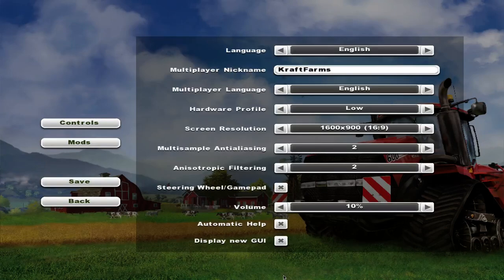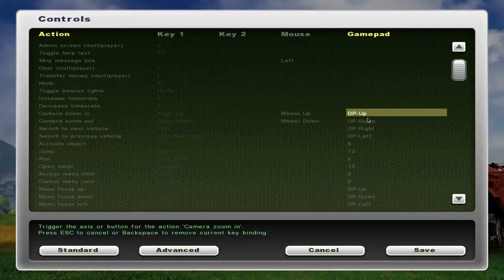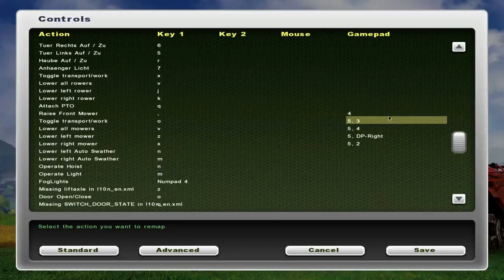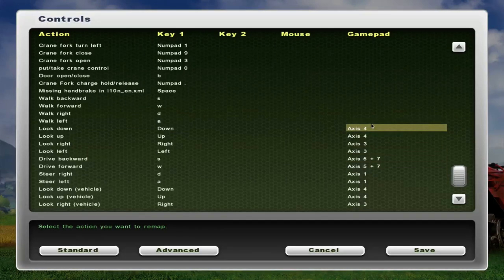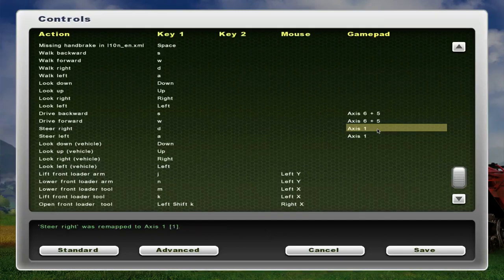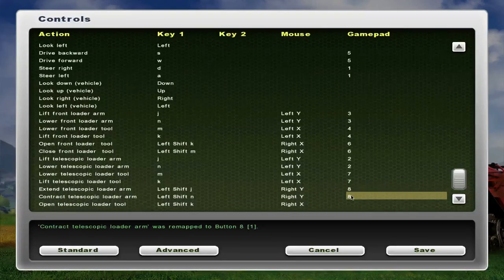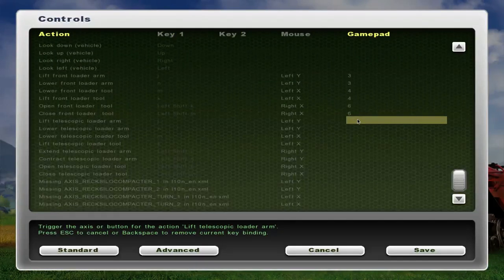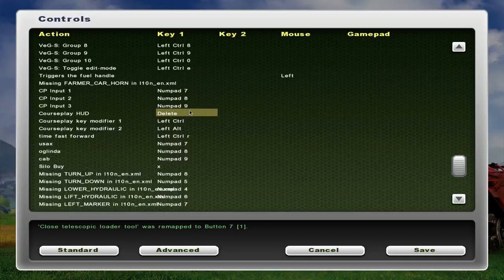How To Program Your Logitech Extreme 3D Pro Joystick For Farm Sim 13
In this tutorial i show you how to program a Logitech Extreme 3D Pro joystick for Farming Simulator 2013